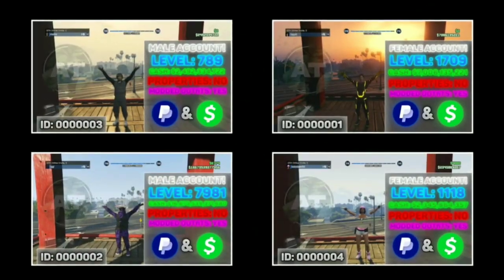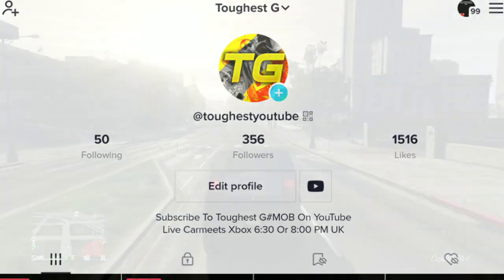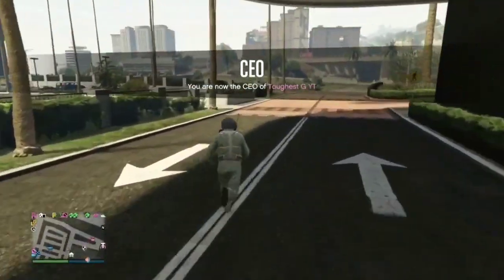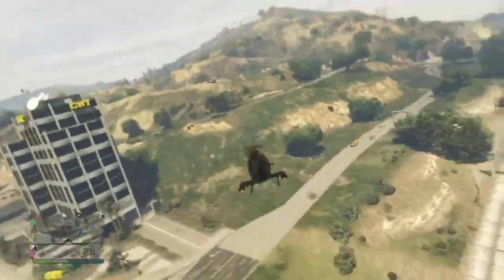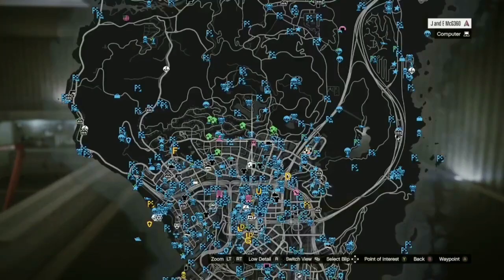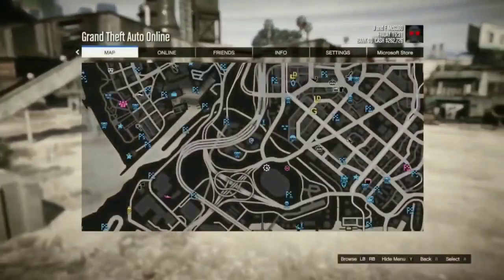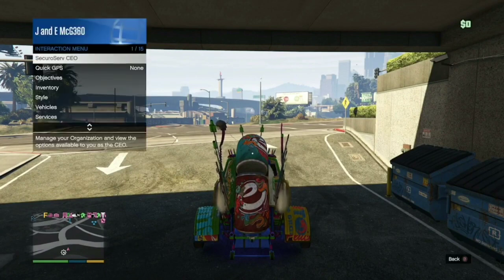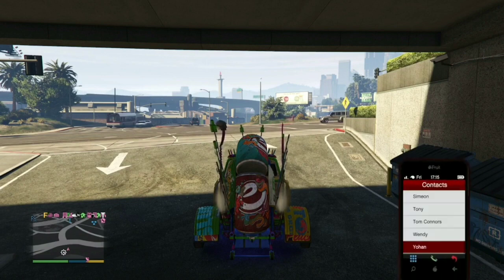*CLEAN & RAPID* EASY CAR DUPLICATION GLITCH IN GTA 5! BEST METHOD! CONSISTENT!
Requirements:

●Any Personal Vehicle

●Arena

●Nightclub

●Nightclub Speedo

●If You Want Money Reccomend Fully
Upgraded Issi

●Some Free Elegys

Timestamps

0:00 Intro
1:10 Car Duplication Tutorial
7:30 Outro